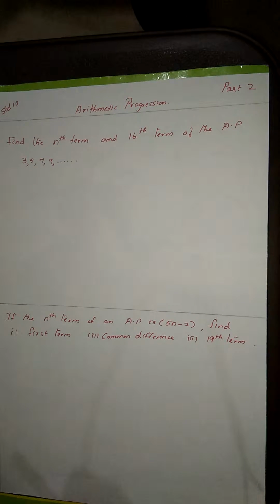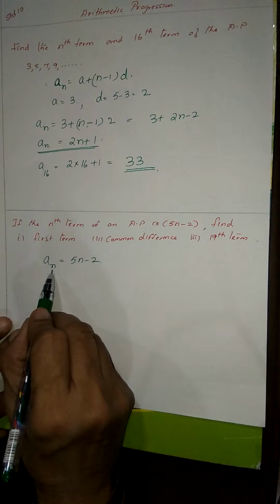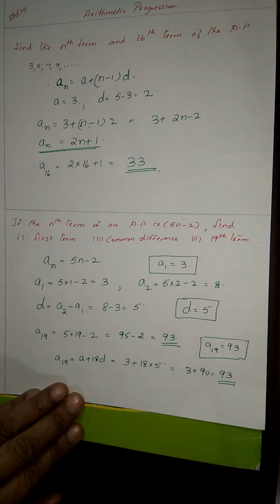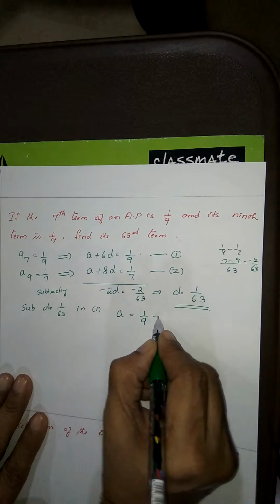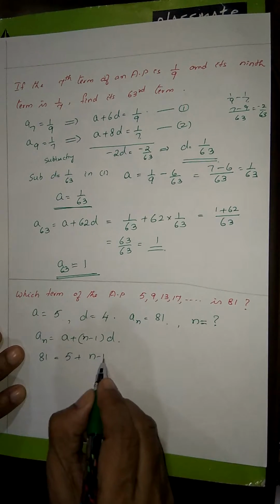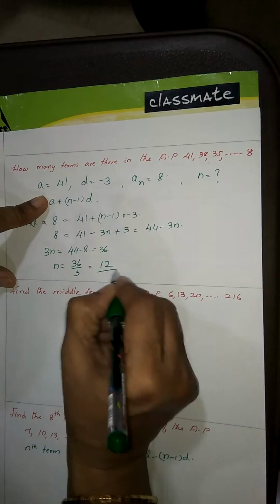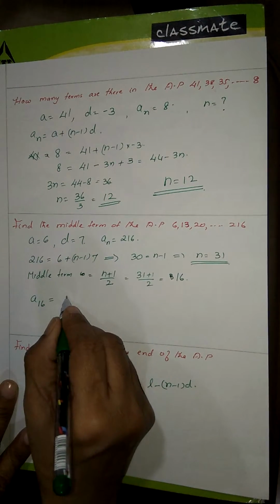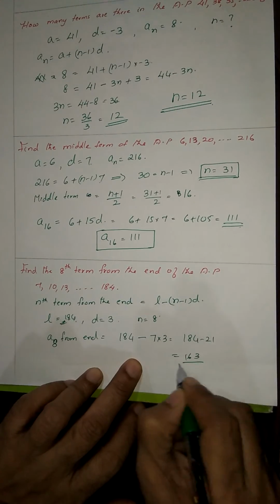ARITHMETIC PROGRESSION / STD 10 / PART 2